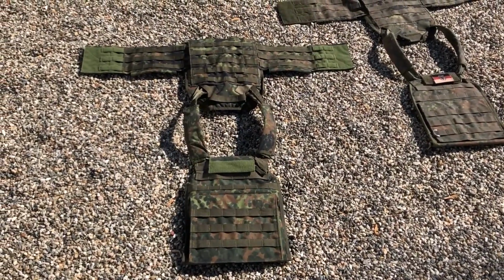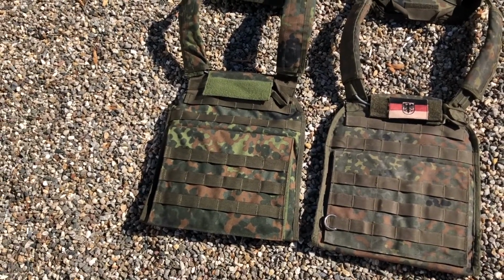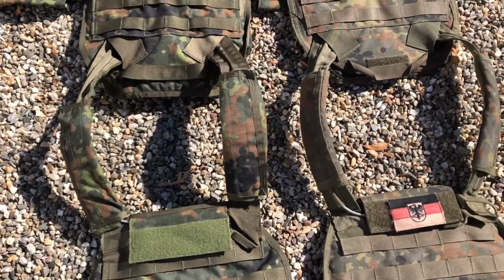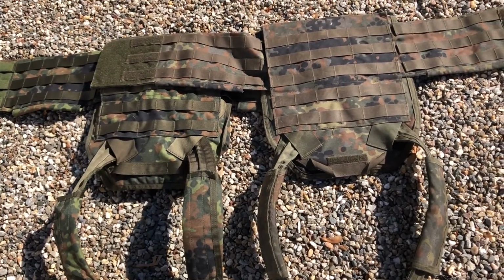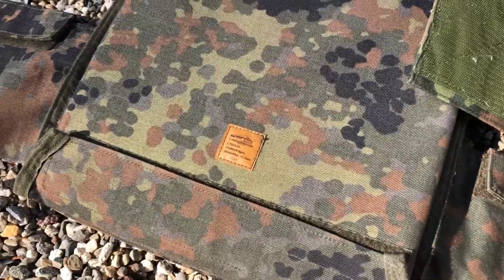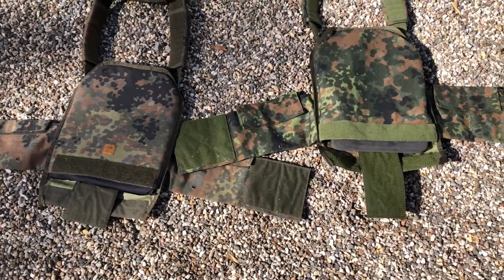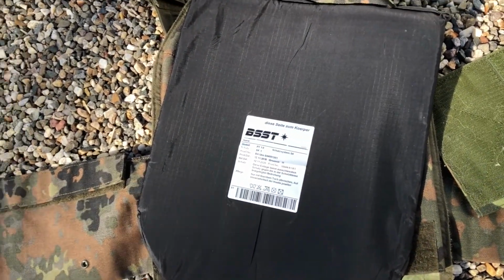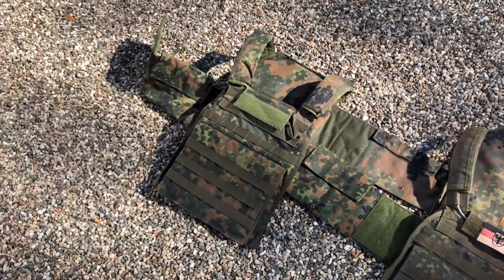KSK Plate Carrier Comparison - Lindnerhof Taktik Gen III vs Roman Kurmaz Gen III Replica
Short comparison video about the Lindnerhof taktik gen III pc I recieved recently! Super stoked for this.